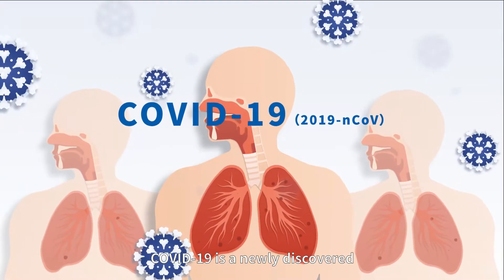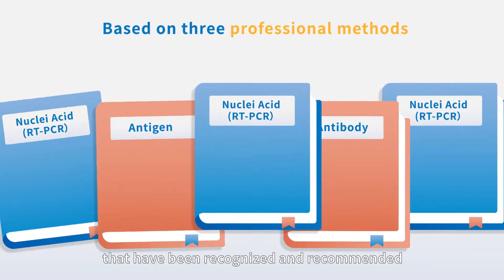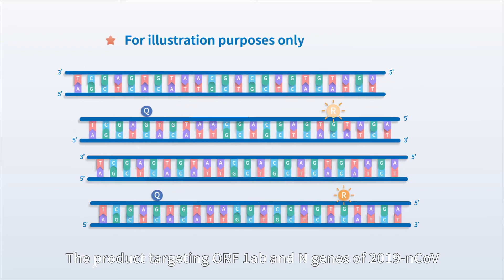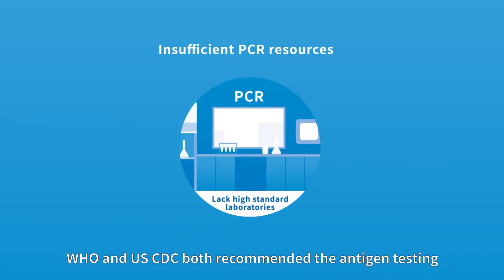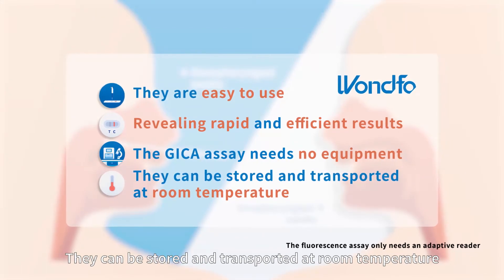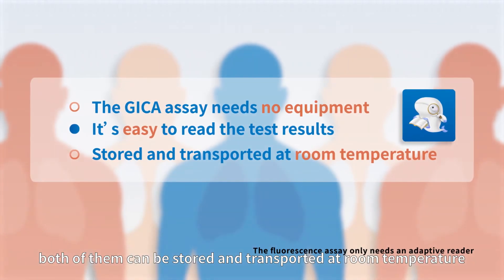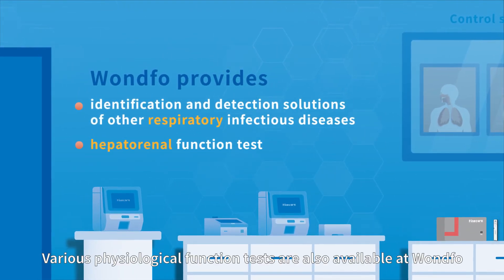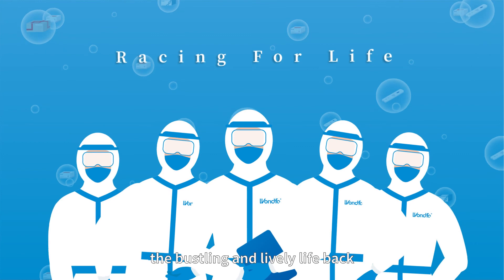Wondfo COVID-19 Diagnostic Solution Explained | Ramp up Efforts in Fighting against COVID-19!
Wondfo has taken swift actions in the wake of COVID-19 and has successfully developed three kinds of COVID-19 test kits - RT-PCR test, antigen test, and antibody test.

RT-PCR Test - “Gold standard” of COVID-19 diagnosis.
Antigen Test – Promote early clinical classification and efficient management of suspected patients.
Antibody Test – Additional complement to antigen and RT-PCR testing

Wondfo COVID-19 diagnostic solution integrating all these three kinds of COVID-19 test kits and other test kits is designed to contribute to the global battle against the virus.

Take a look at this video to learn what’s Wondfo COVID-19 diagnostic solution all about and how can it help to address the pandemic.